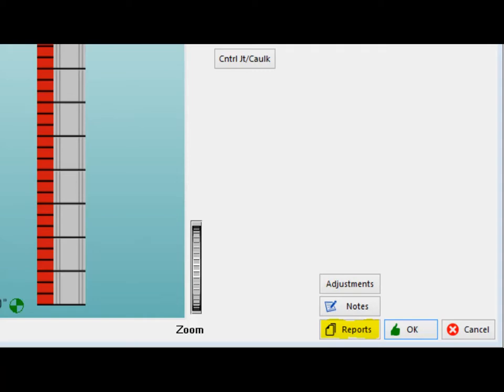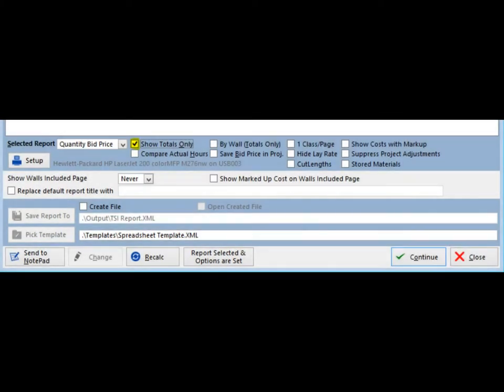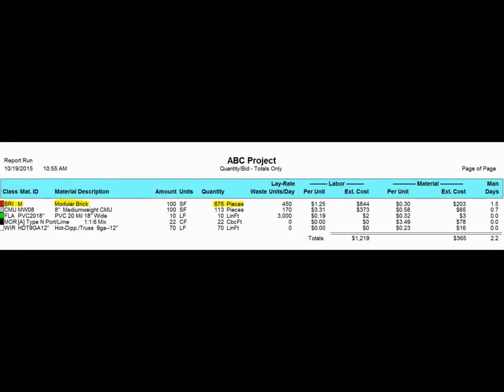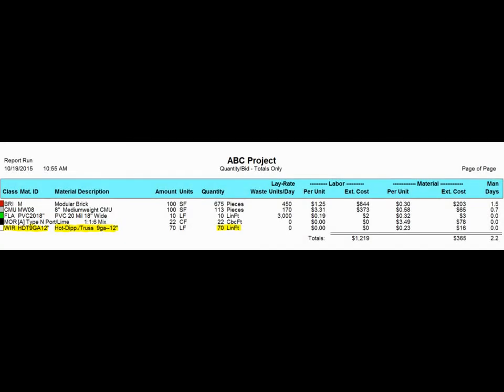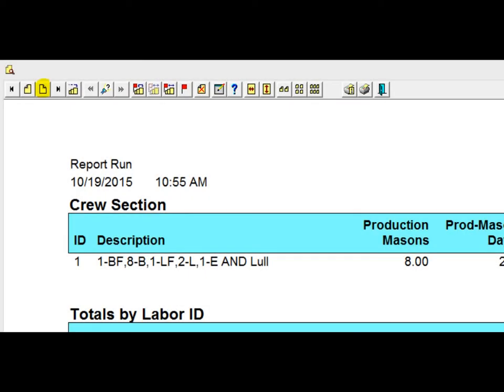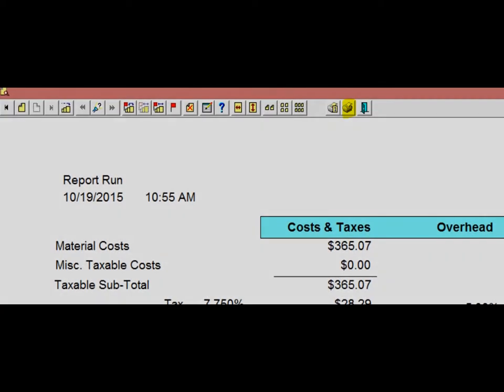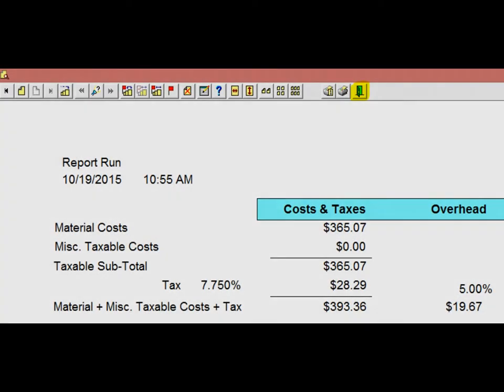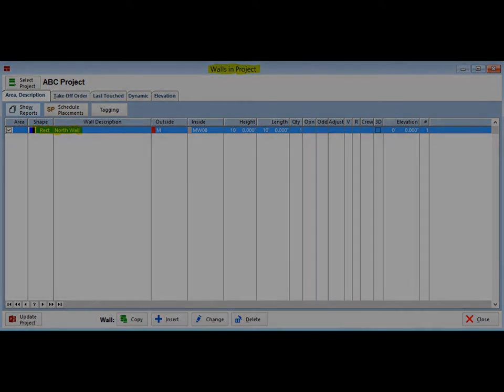#6 Wall Quantity Report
Demonstration video for Tradesmen’s 3D Master Estimator, premier masonry estimator. Takeoffs have never been easier.